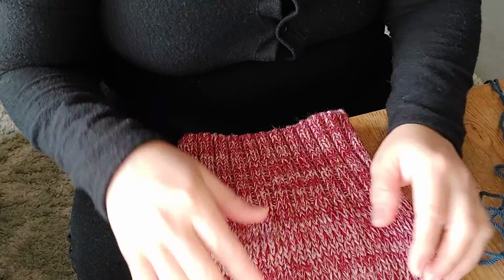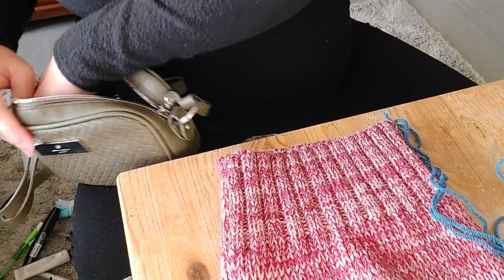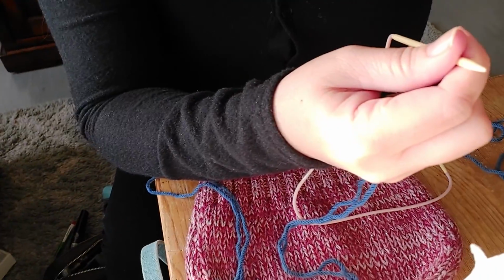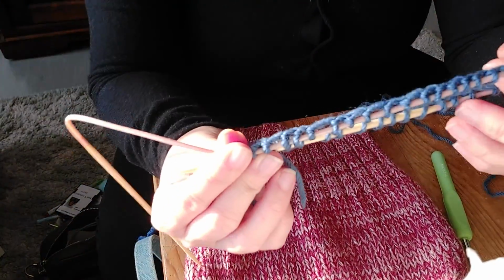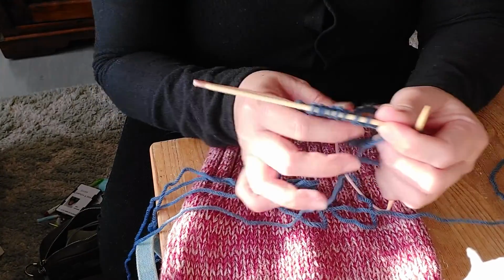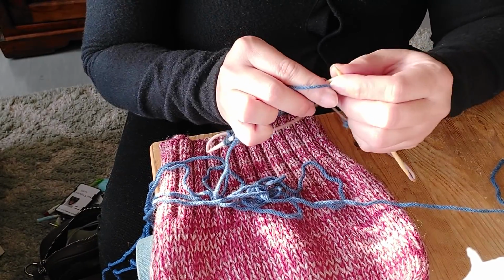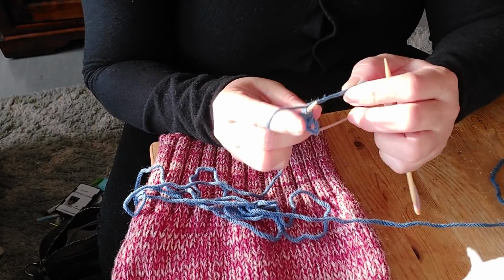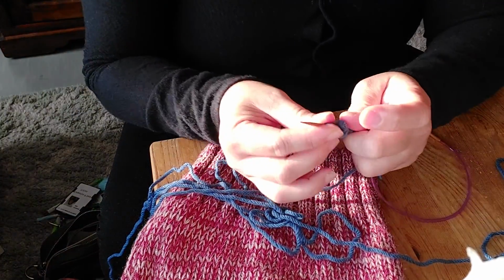unisex beanies tuturial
Please  join me guys here i hope that you will get some tips to make beanies